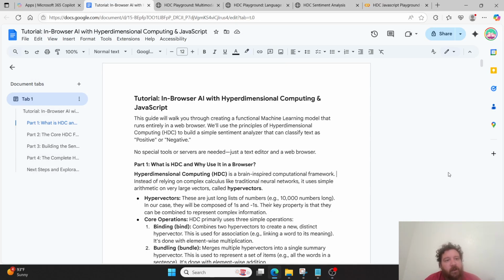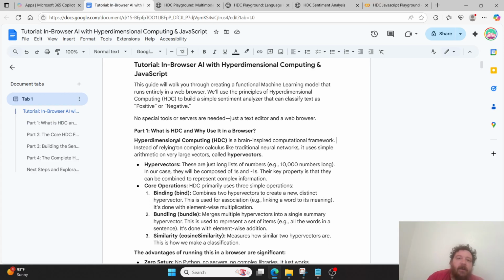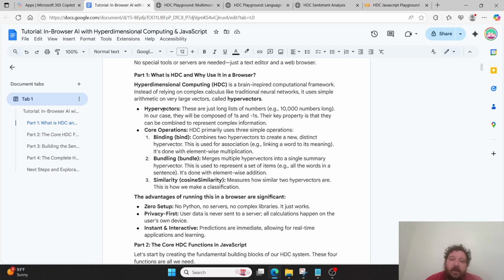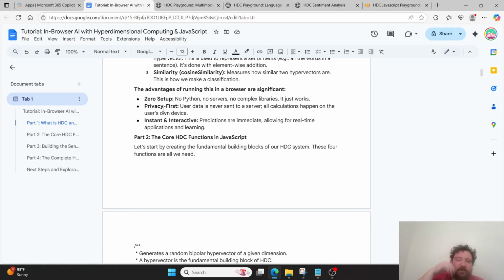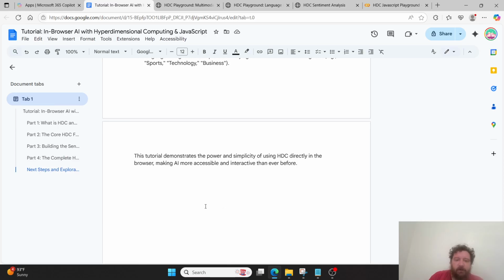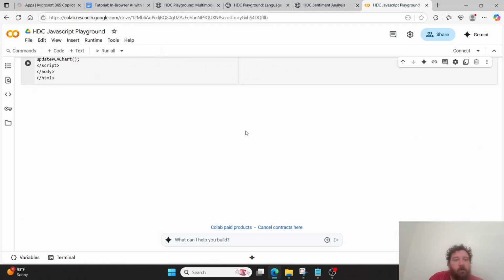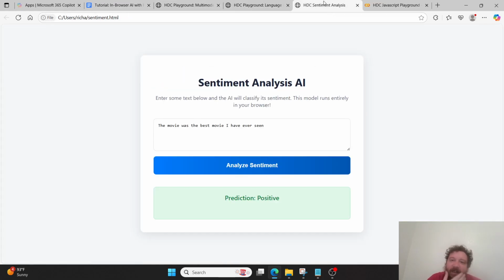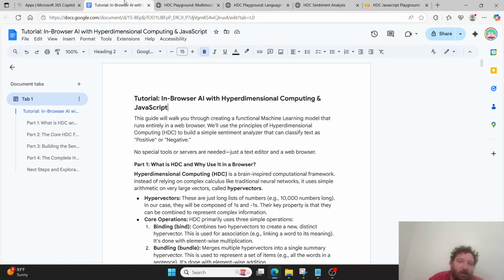Running Hyperdimensional Computing (HDC) Models In Pure JavaScript: Tutorial and Code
This video by Richard Aragon, titled "Running Hyperdimensional Computing (HDC) Models In Pure JavaScript: Tutorial and Code," demonstrates how to run HDC models directly in a web browser using only JavaScript.

The video showcases a "hyperdimensional neural network playground" that allows for various in-browser operations like single input predictions, batch predictions from image and CSV uploads, and model import/export, all without server-side processing. A key part of the video is a tutorial on building a sentiment analyzer that classifies text as positive or negative.

The video explains that HDC is a brain-inspired computational framework that utilizes large vectors called hypervectors and performs core operations like binding, bundling, and similarity measurement. The advantages of in-browser HDC include zero setup, enhanced privacy, and real-time interactivity.

The presenter also provides access to the code for the sentiment analysis model and the neural network playground. The video suggests that in-browser HDC has wide-ranging applications, from dashboard analysis to data transformation, and can power complex, backend-free web applications. It even touches on the potential of HDC to address complex computational problems like P versus NP.